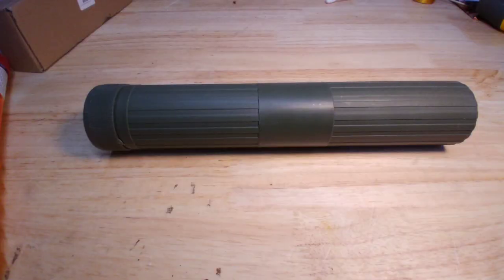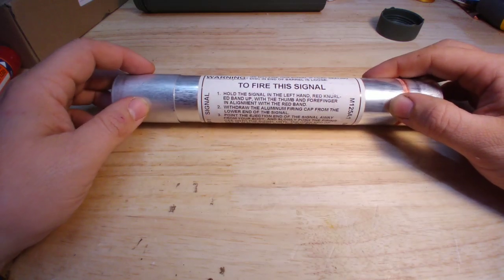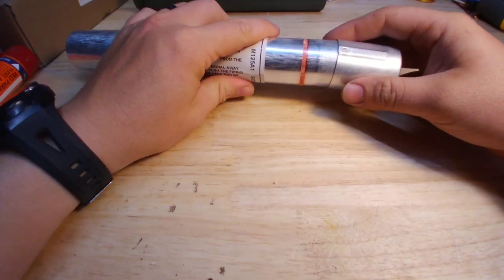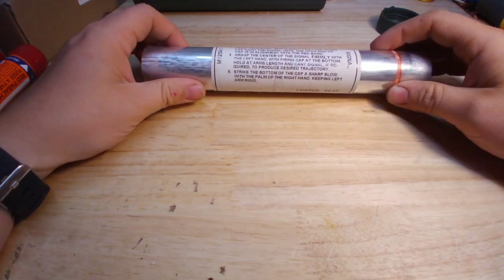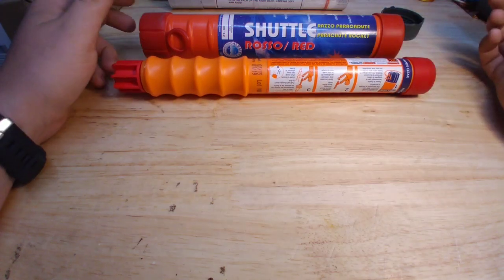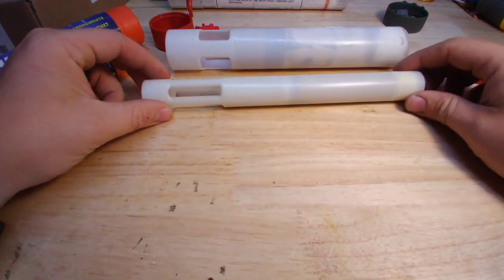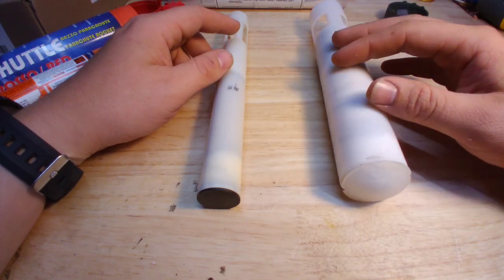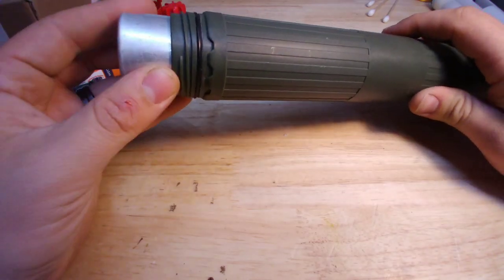M125A1 Pop-up Signal Flare (Ordnance Overview Episode 4)